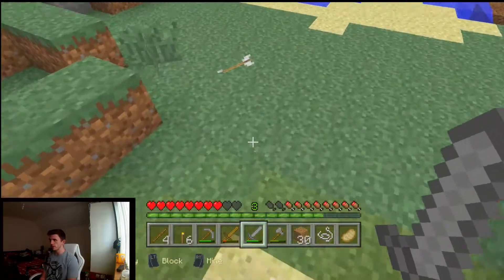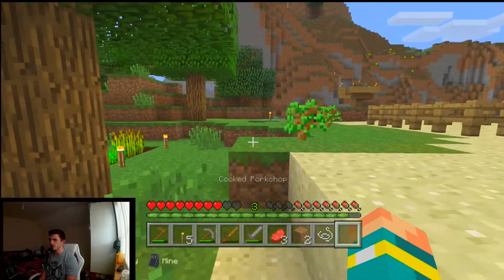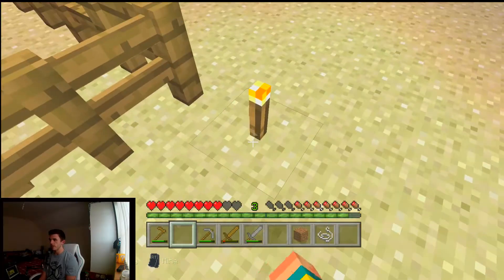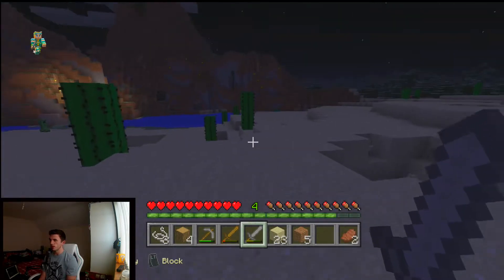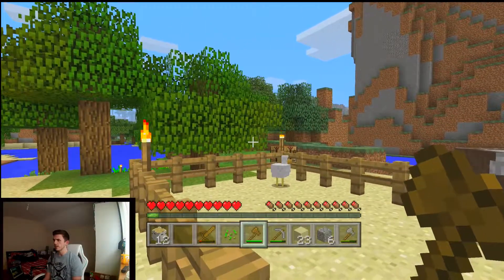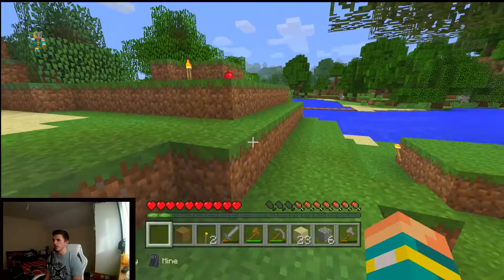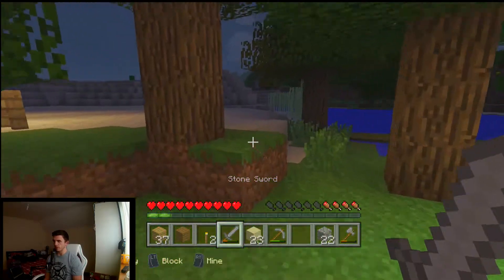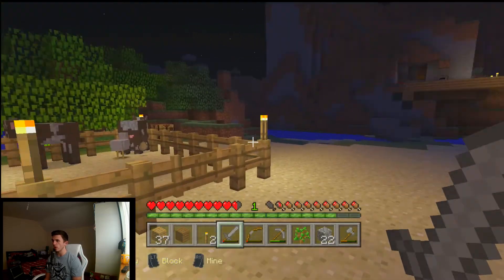Minecraft Survival | Ep 3 | Where Did He Come From?!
Midweek Minecraft Continues!

In this episode we see Chris struggle to grasp basic farming concepts, battle mobs and face a harsh reality that makes him question his choice of build... And everything he knows.

New podcast every Monday

State of Decay every Weekend

Something different somewhere in the week!